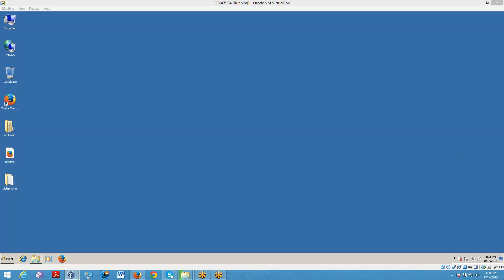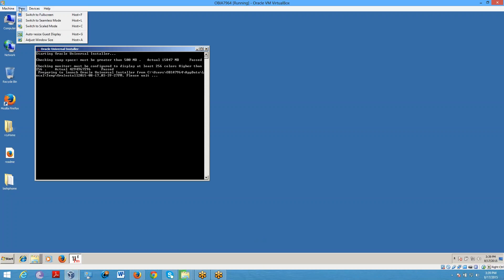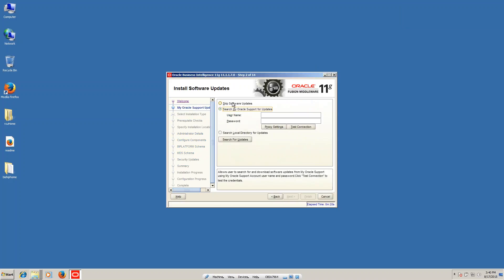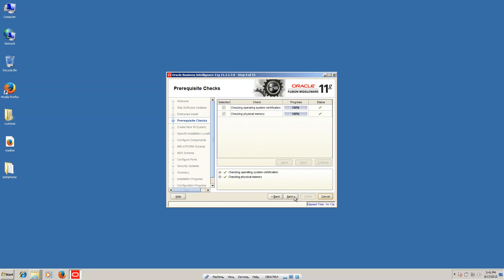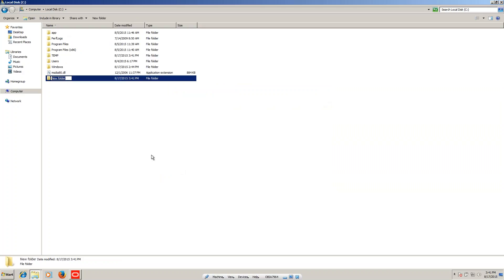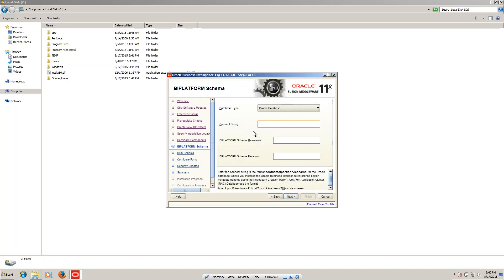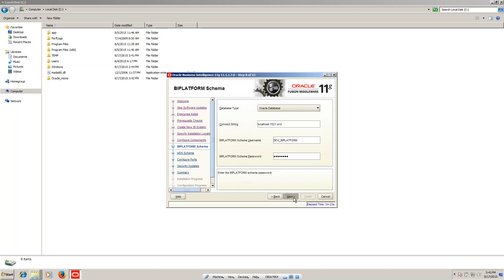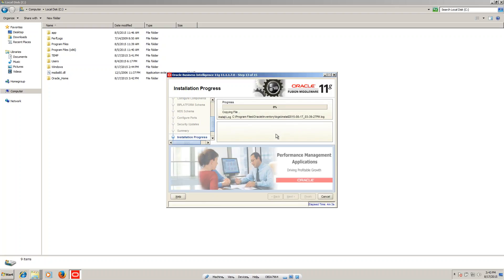OBIA 7.9.6.4 Training : OBIEE 11.1.1.7 Installation Part 5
OBIA 7.9.6.4 TRAINING WITH EBS REALTIME SCENARIOS
ONLINECLASSES,FAST TRACK AND NORMAL TRACK,
CLASS RECORNING IS GIVEN AFTER FINISHING CLASS
OBIA7.9.6.4,OBIA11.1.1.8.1 ,OBIEE11.1.1.9,ODI 11G & 12C ,INFORMATICA 9.5